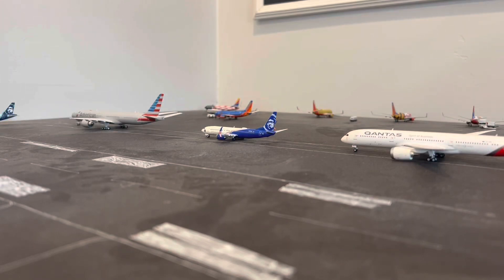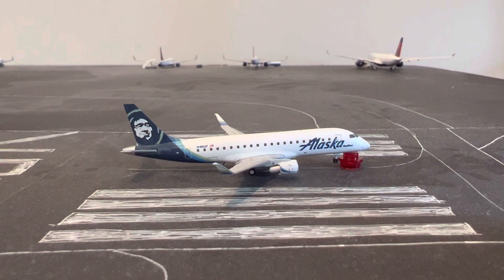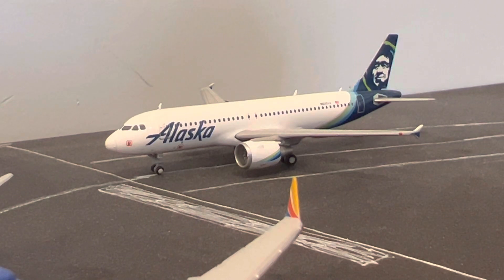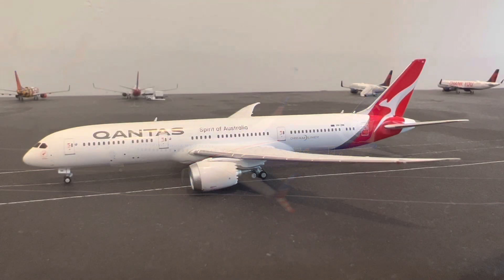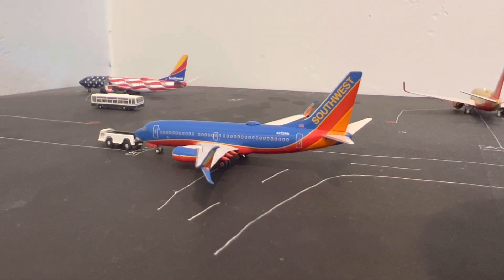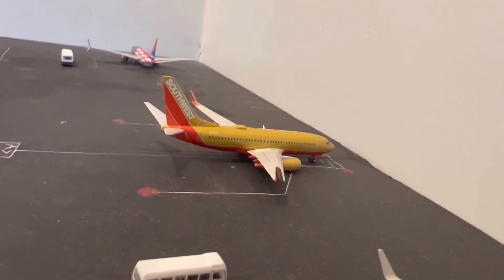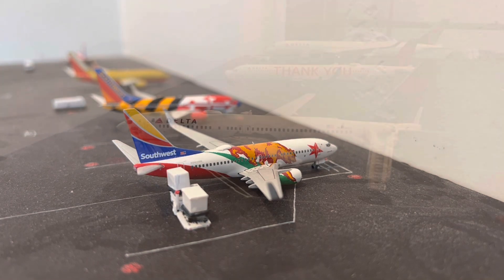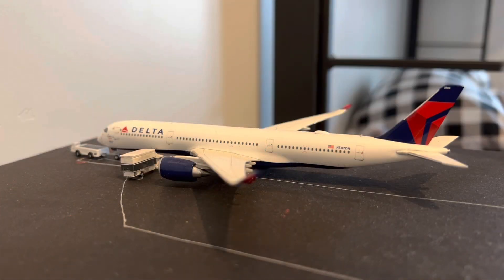Los Angeles International Airport Update!